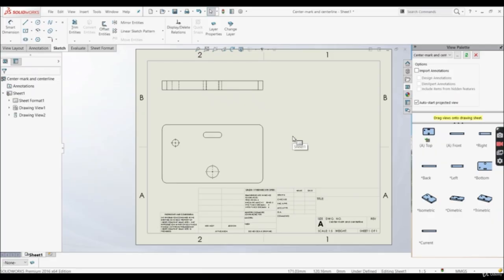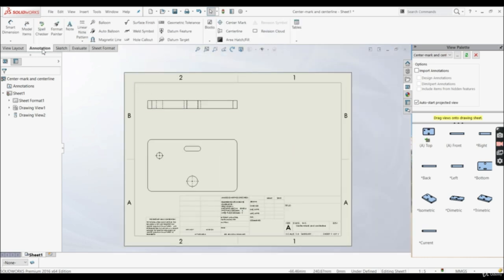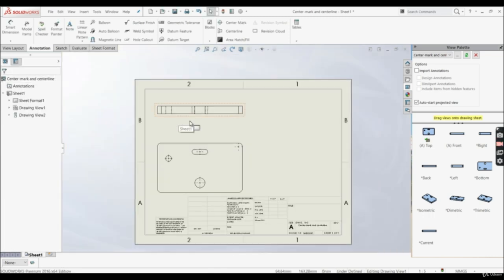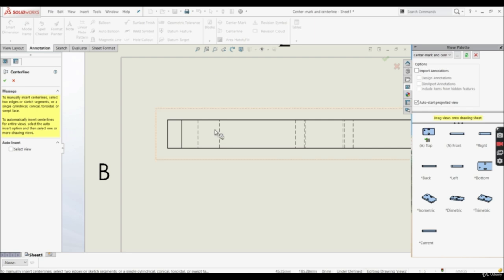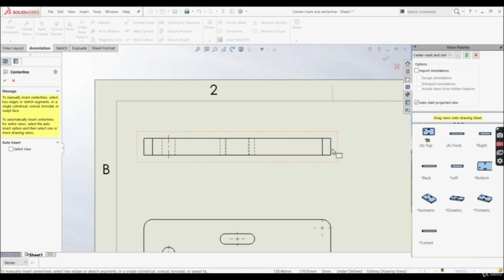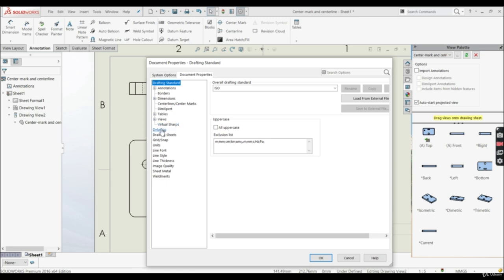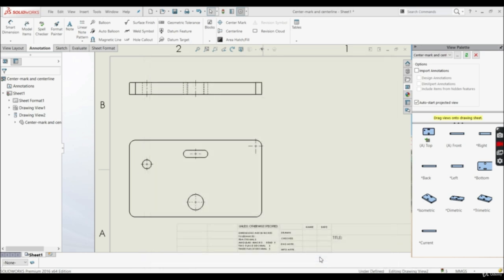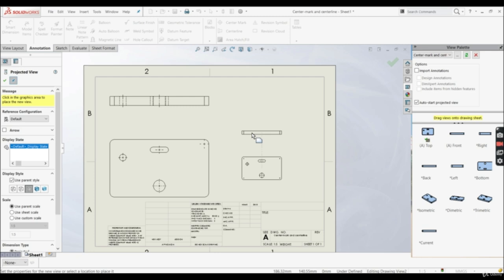Solidworks Centermark And Centerline ~ Solidworks Training Tutorial Day 132